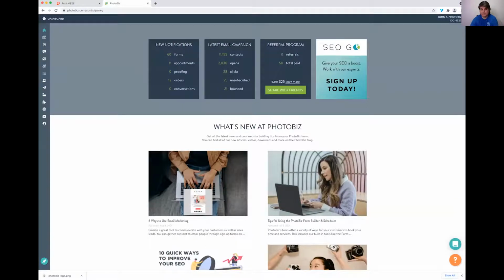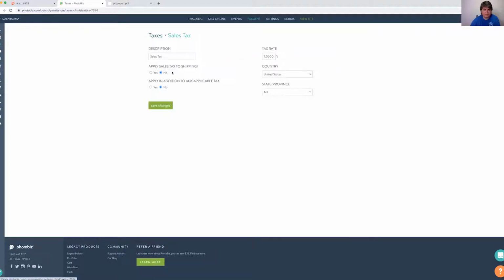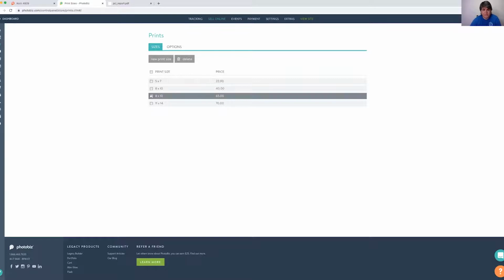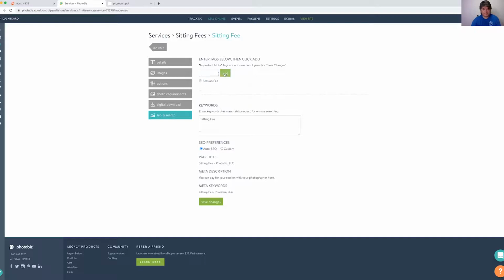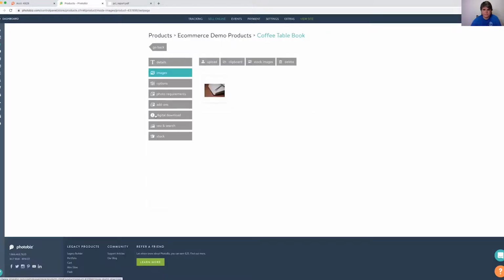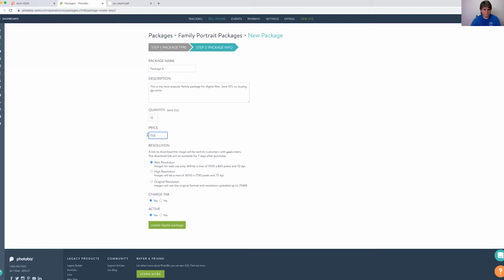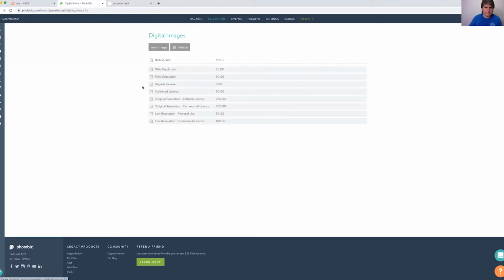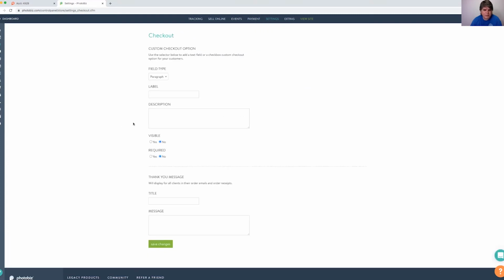PhotoBiz- Setting Up An Online Store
Want to see how easy it is to set up a online store with PhotBiz? Check out this full walkthrough.